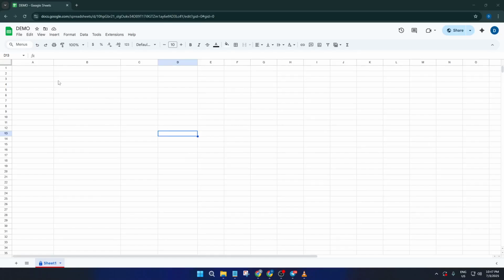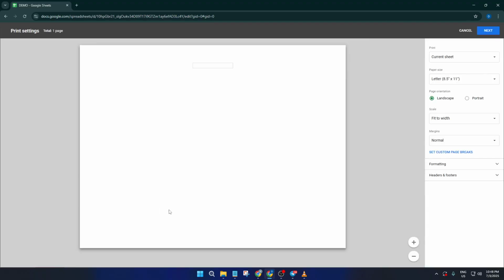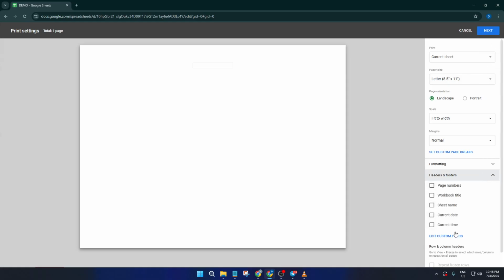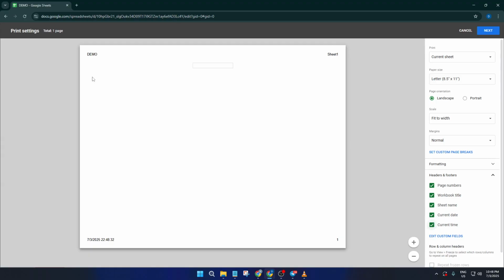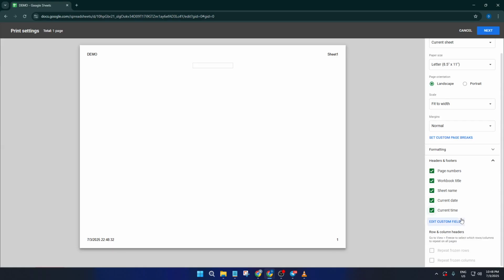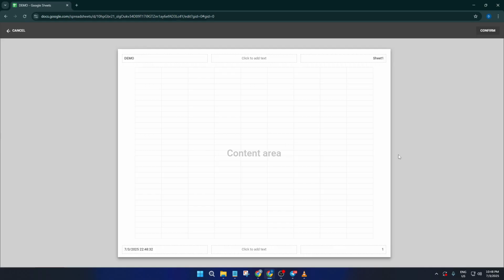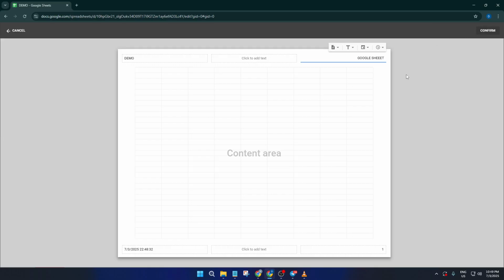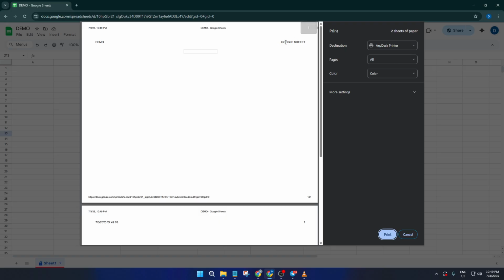How to Add Headers and Footers to Google Sheets [2026 Guide]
Want to add headers and footers when printing Google Sheets? In this tutorial, you'll learn how to add custom information such as page numbers, file names, dates, and other details to your printed spreadsheet.

In this video, you'll learn how to:

✅ Add headers to Google Sheets
✅ Add footers to your spreadsheet
✅ Insert page numbers and dates
✅ Add file names and sheet names
✅ Preview headers and footers before printing

To add headers and footers to Google Sheets, open the print settings and select the Headers & footers options. You can then choose which information to display and customize the available header and footer fields for your printed spreadsheet.

Don't forget to like, subscribe, and turn on notifications for more Google Sheets tutorials, headers and footers guides, print settings, page number tips, spreadsheet formatting, printing tutorials, page layout, and productivity tips.